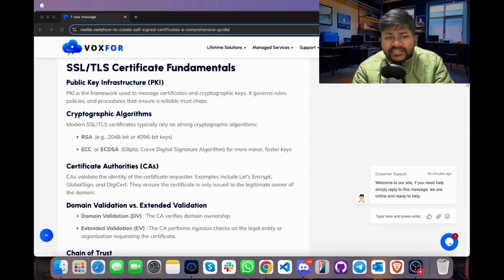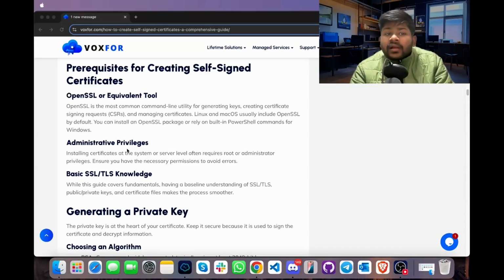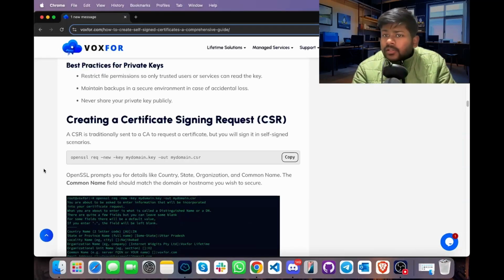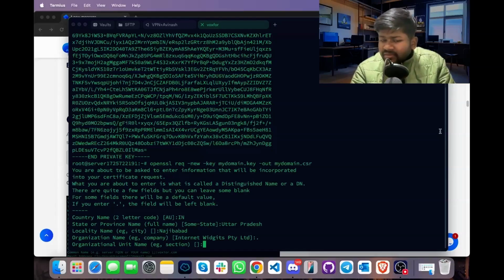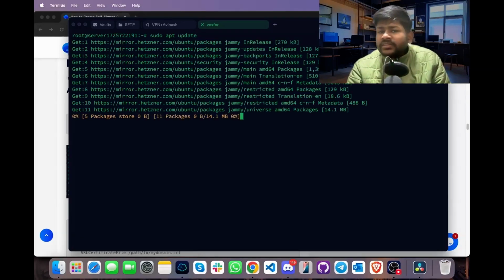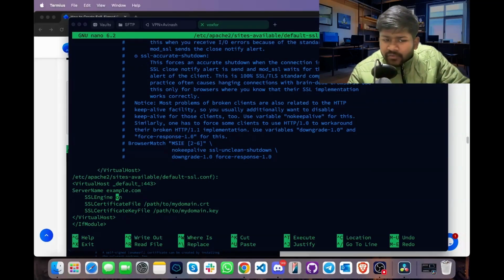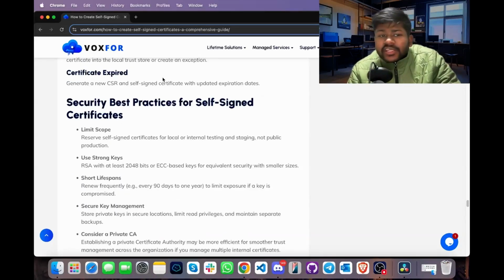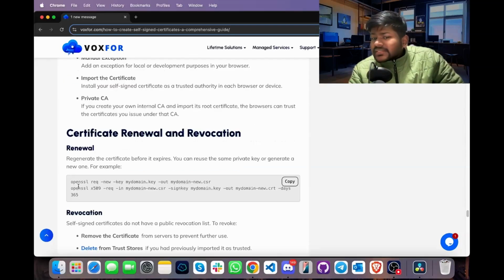Linux SSL Certificate Setup | Create, Sign & Install with Apache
Master the process of creating self-signed SSL certificates with this in-depth tutorial for Linux users and developers. In this video, you'll learn everything you need — from generating private keys to configuring Apache web servers with your own SSL setup. Whether you're testing internal apps, setting up a dev environment, or learning the fundamentals of encryption, this guide will walk you through every step using OpenSSL and practical Linux commands.

We'll cover key concepts like public key infrastructure (PKI), certificate signing requests (CSR), domain validation, and even common troubleshooting tips for SSL errors. By the end, you'll have your own certificate up and running — fully secured and ready for internal use.

00:00 - Intro to Voxfor & Video Overview
00:30 - What is a Self-Signed SSL Certificate?
01:20 - Types of SSL Certificates (DV, EV, OV)
02:00 - Requirements for Creating SSL Certificates
03:00 - Generate Private Key using OpenSSL
04:10 - Create a Certificate Signing Request (CSR)
05:40 - Sign the SSL Certificate (CRT File)
07:00 - Install & Configure Apache for SSL
09:20 - Fix Common SSL Errors & Warnings
12:30 - Conclusion